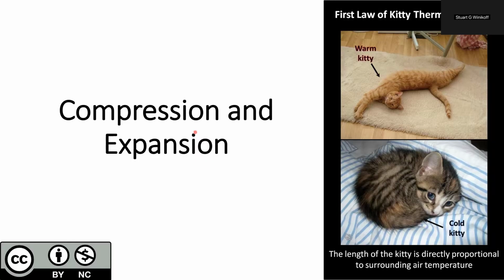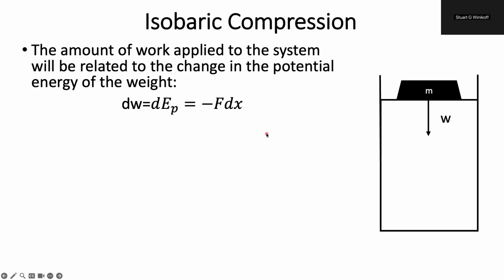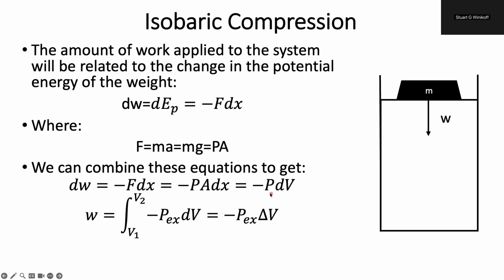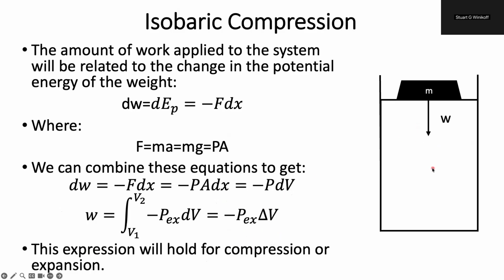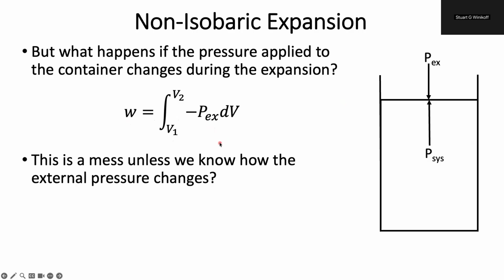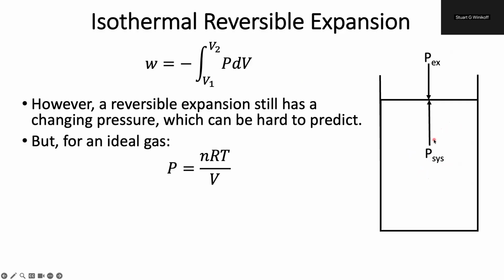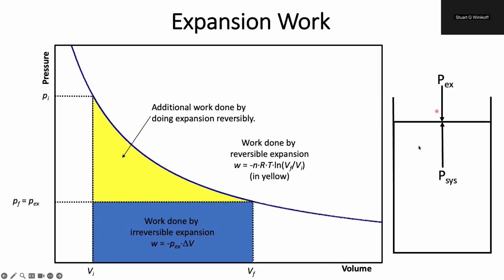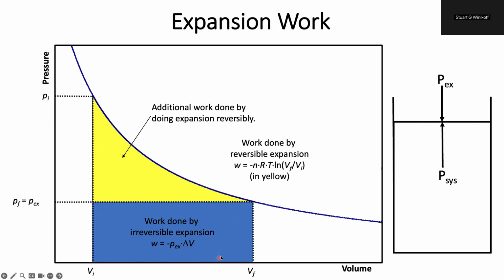Thermo 2.3-Expansion and Compression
Derivation for pV work for the expansion and compression of an ideal gas.